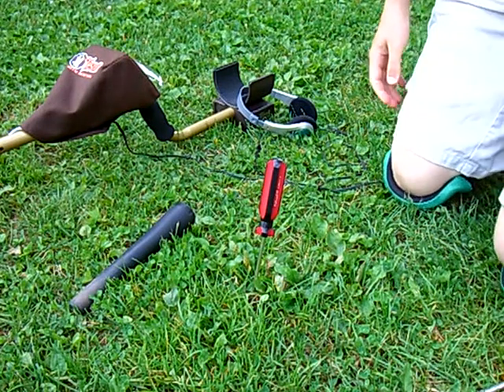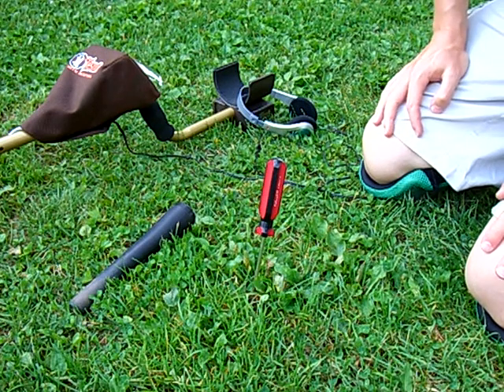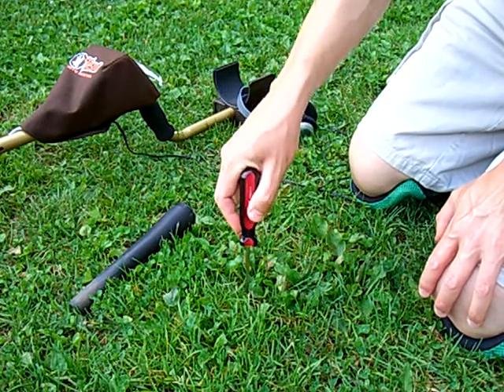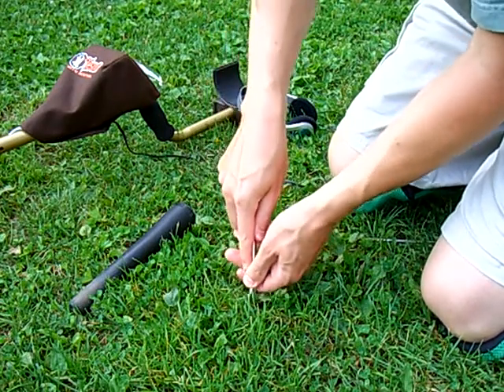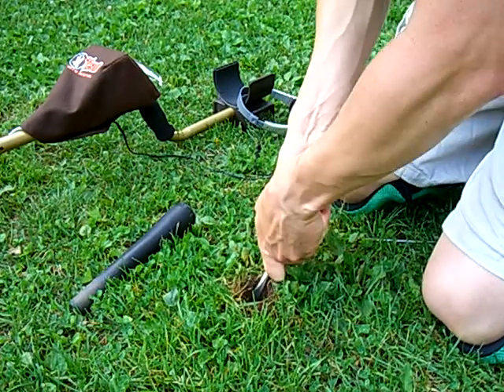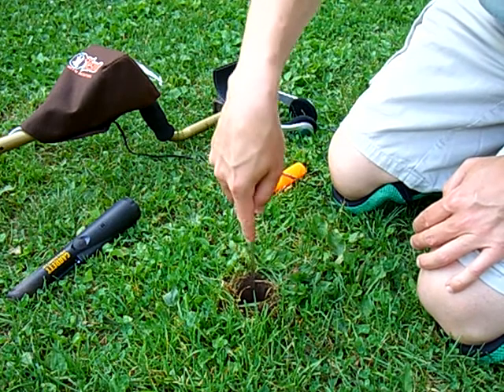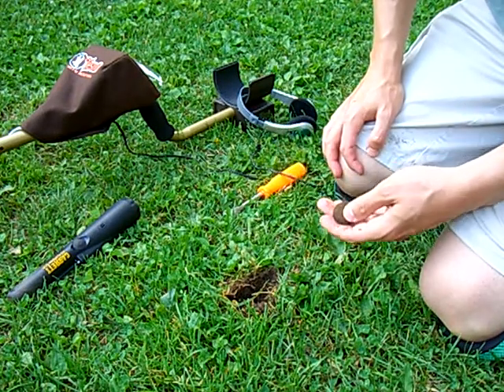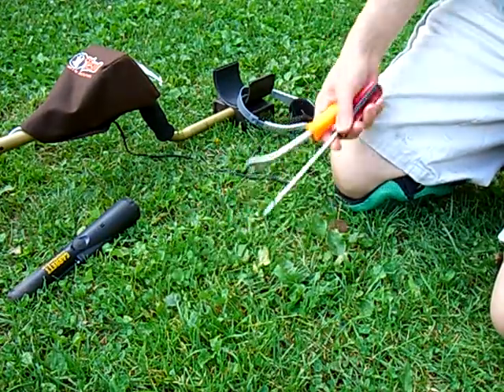Metal Detecting 101 - Shallow Target Retrieval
Technique for retrieving shallow targets in parks or areas with manicured lawns. Sorry, no old coin or relic found... this is just to demonstrate. I basically picked the first half decent sounding signal and filmed... I didn't want to film myself 100 times to get "a good one". I could have "planted" a coin like others have done for dramatic effect, but I wanted this to be real. and the reality is that metal detecting is not that glamorous. Sure you can find some good stuff, but you're going to find a lot more trash. The beauty of it is that you never know whats going to be in the next hole. and that's the thrill of the hunt.